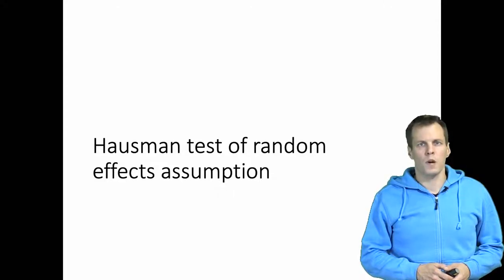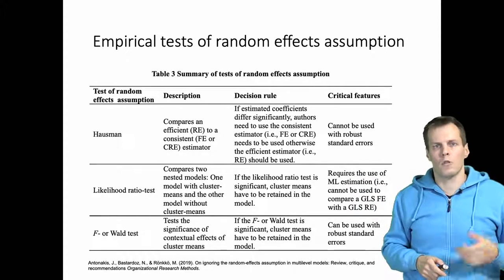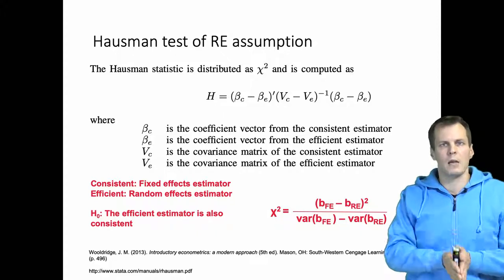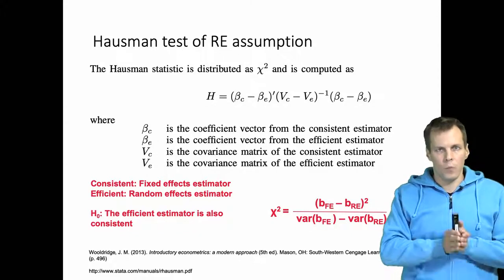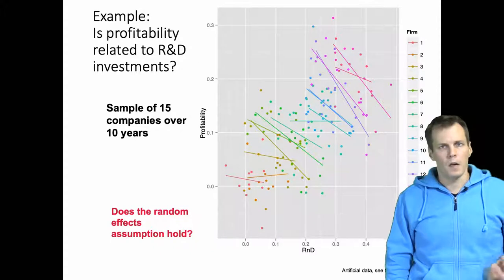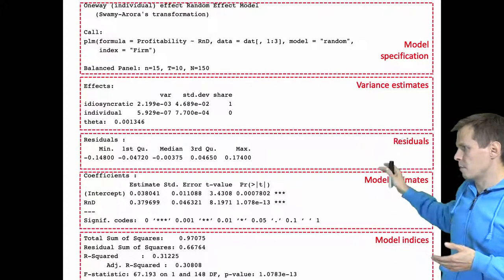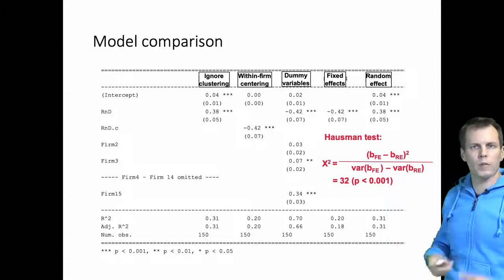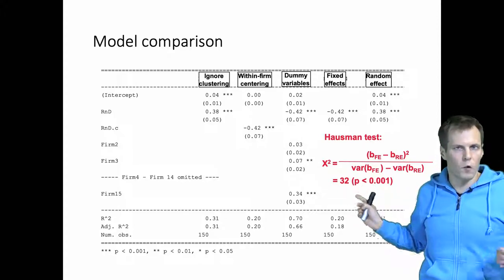Hausman test of random effects assumption